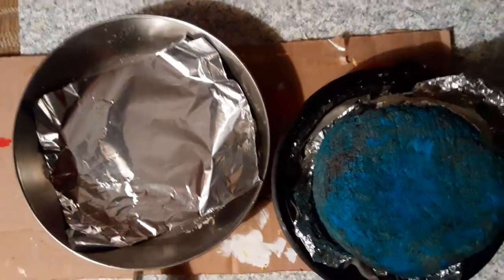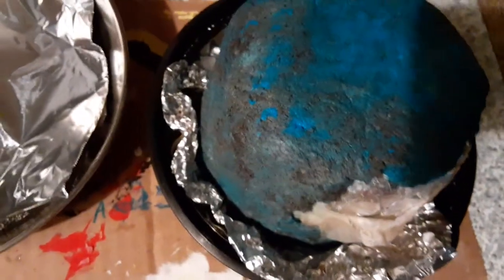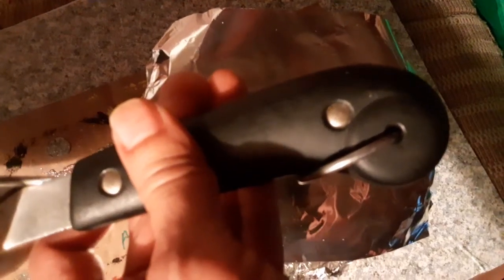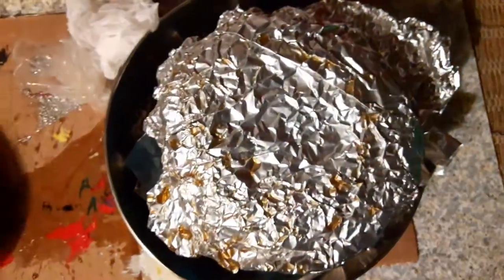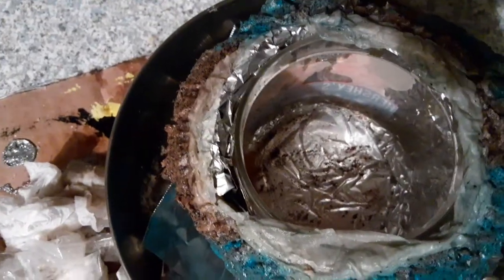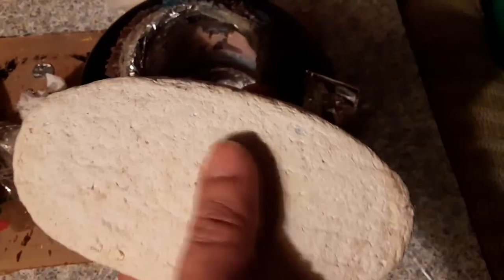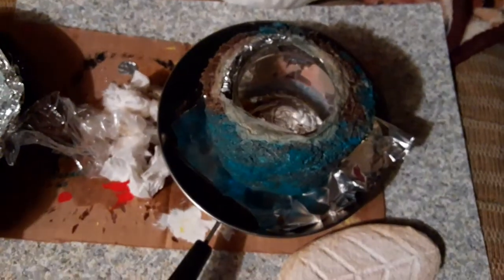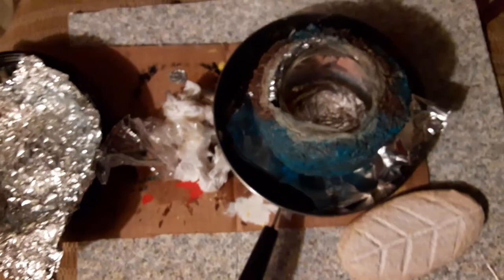I Made My First Paper Mache Vase to Sell Series 1 Episode 1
I had to put the cell down in part of the video to flip the vase.
Its the first one I have ever made so I will pass on to you what I learn!
It turns out I could have and should have used a strainer to remove excess liquid from the paper mache paste mix. So the products will dry faster!!
If you are an artist and just want to learn more then welcome!!
Or if you are a customer you are getting a glimpse into how we make our products here in NY.

Also I am open to tips in the comment section from other paper mache experts/artist. Together we can learn ...improve..have fun...and make the world better through our art!!!
Artistically
Charles Hennebeul